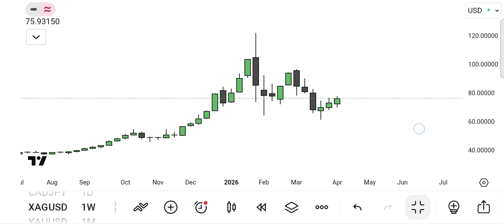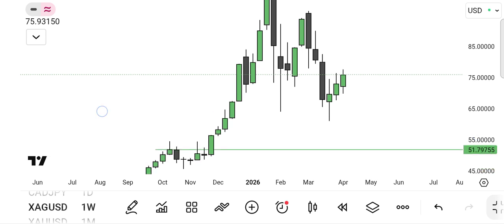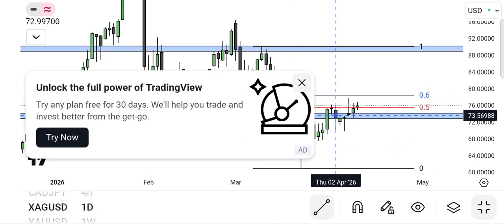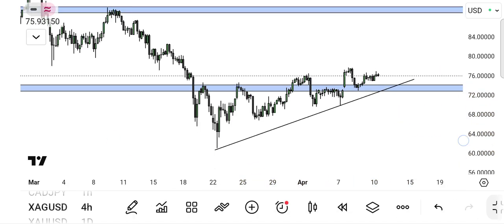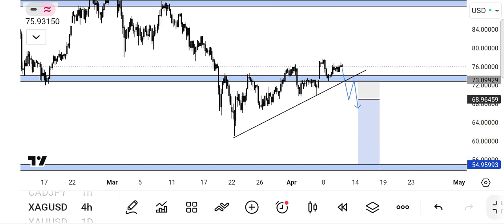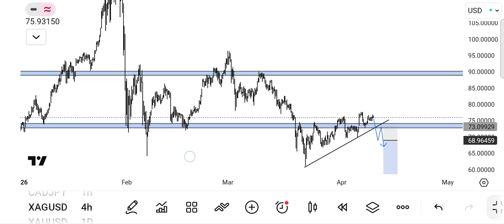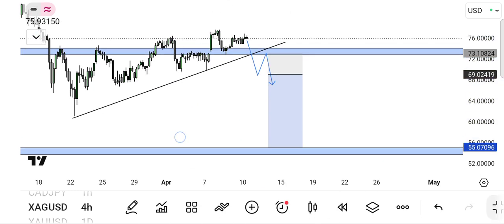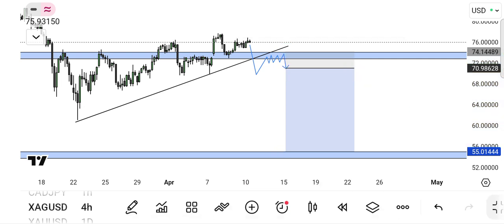Dynamic Area Of Support And Resistance - trader talk ep.9 [XAGUSD]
Join me in this episode as I break down trending forex pairs and show you how to approach the market like a professional trader.

In this video, you’ll watch me analyze the forex market step-by-step using pure price action, no indicators or trading bots involved.

The goal of this series is simple: to help you improve your skills, gain confidence, and become a more disciplined and profitable forex trader.